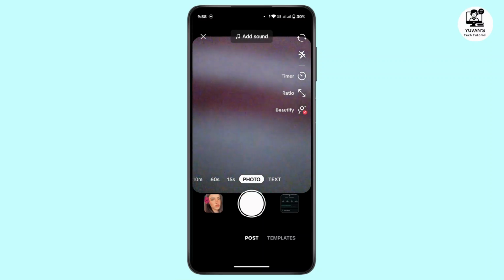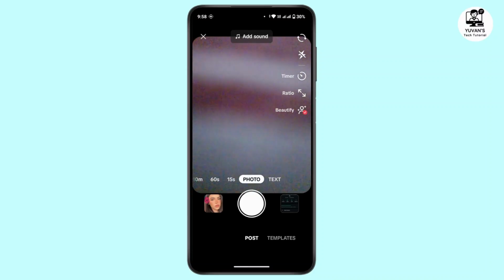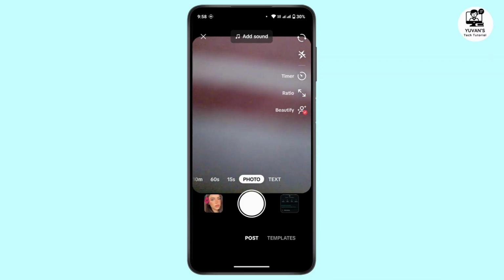How to Share Screen on TikTok Live Stream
Learn how to share your screen on TikTok live stream in this quick and easy tutorial! In this video, we'll walk you through the step-by-step process of enabling screen sharing during a live broadcast on TikTok. Whether you're streaming a game or sharing other content, this feature is a great way to engage with your audience. Follow these simple steps to get started with screen sharing on TikTok live!

Chapters:
00:00:00 - Introduction
Learn how to share your screen on TikTok live stream.

00:00:05 - Launch TikTok App
Open the TikTok app and activate the live stream feature.

00:00:12 - Switch to Mobile Gaming Mode
Tap on the "Mobile Gaming" option below the "Go Live" button.

00:00:20 - Enable Screen Share
Tap the "Share Screen" option to enable screen sharing.

00:00:30 - Grant Screen Recording Permission
Follow the on-screen prompts to grant screen recording permission.

00:00:40 - Choose Screen or App to Share
Select whether to share your full screen or a specific app/window.

00:00:50 - Begin Streaming
Your screen will now be shared live with your audience in the gaming mode.

00:00:57 - Conclusion
That's it! Start sharing your screen and engaging with your viewers.